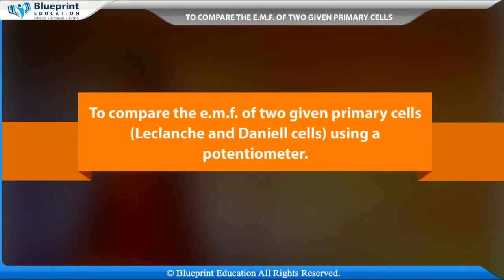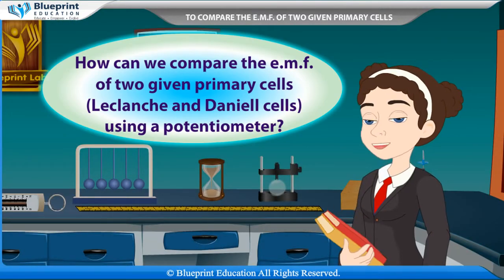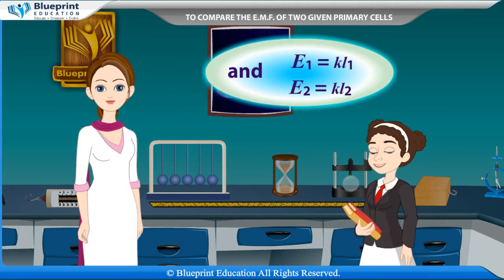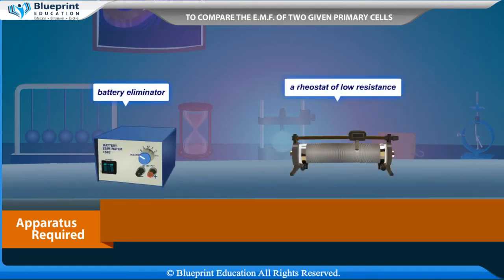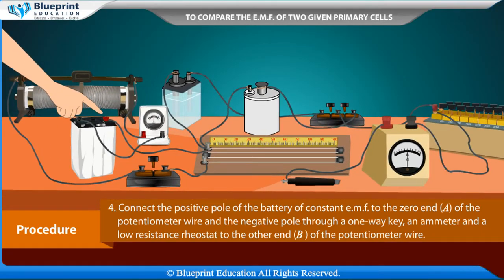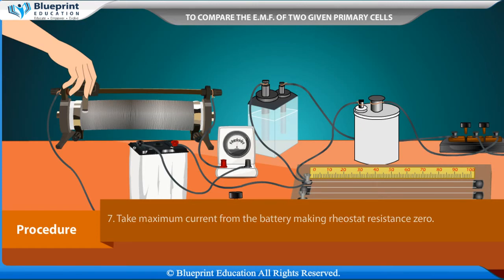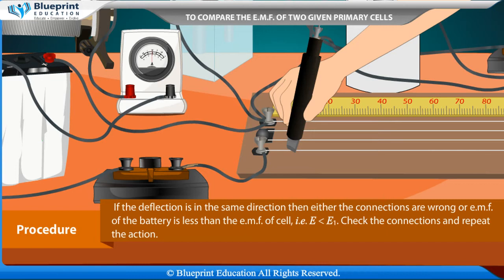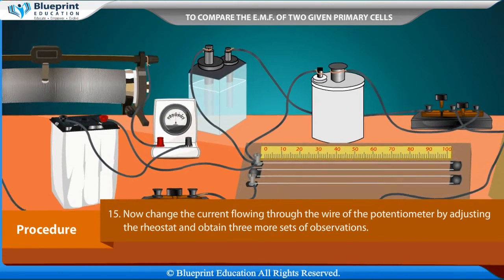Applications of Potentiometer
To compare the emfs of two given primary cells (Leclanche and Daniell cells) using a potentiometer.